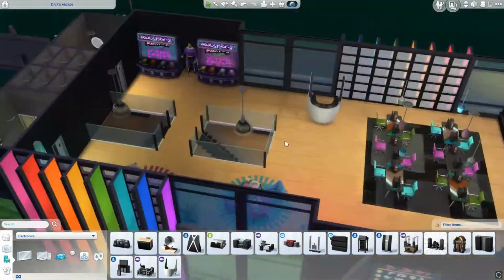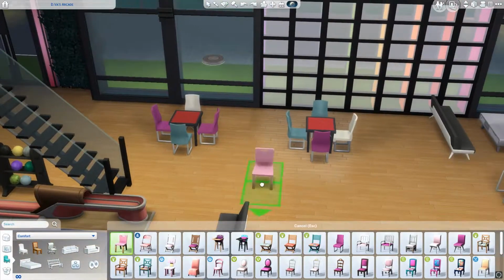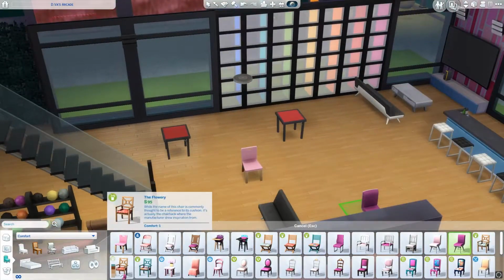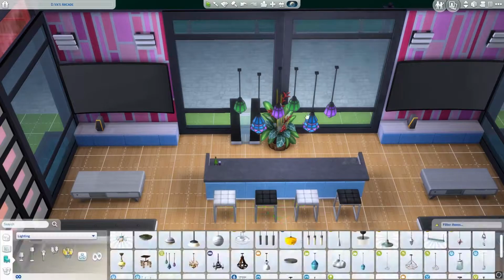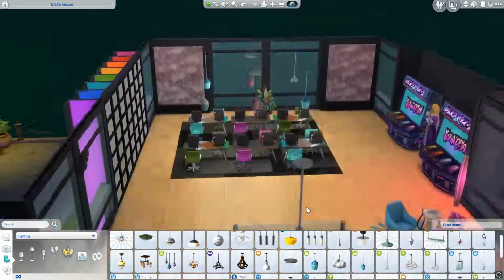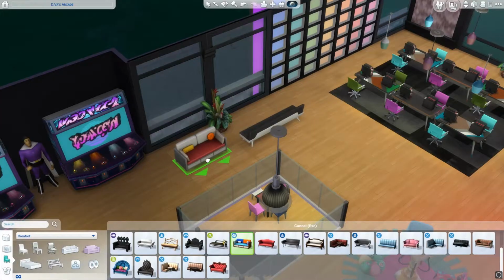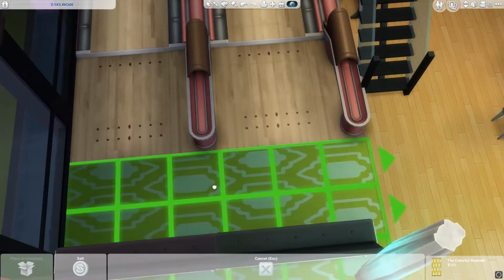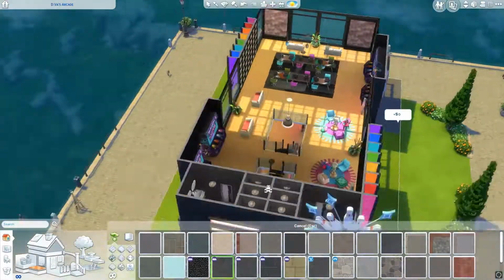D.Va's Arcade - The Sims 4 Overwatch Speed Build #13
It's an arcade, for D.Va.. in The Sims 4! :D